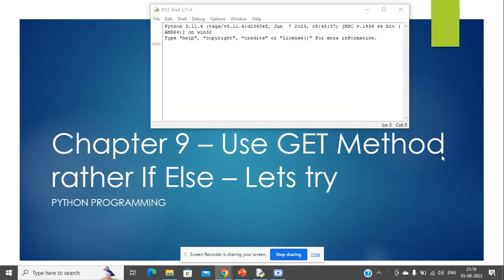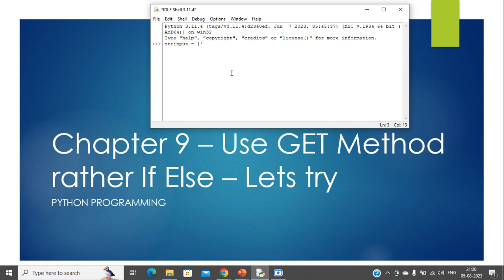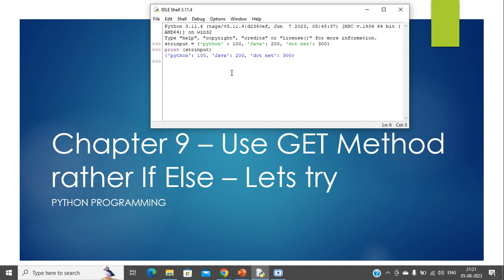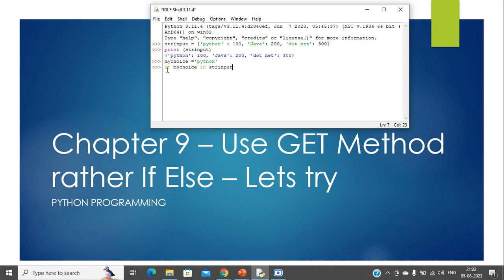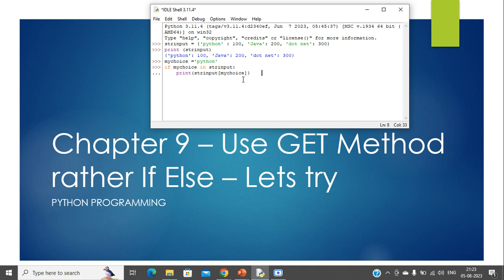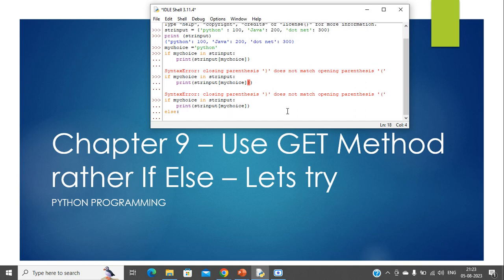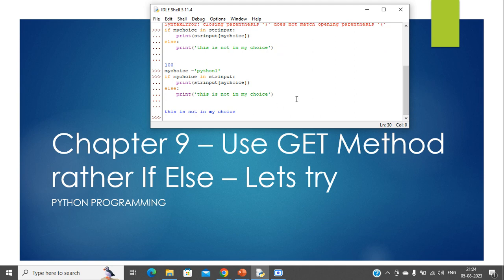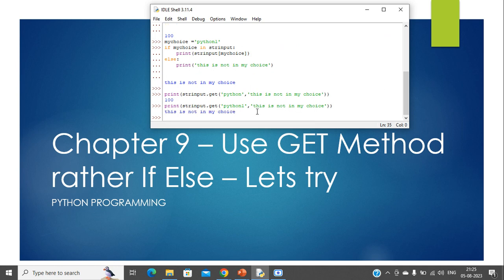Free Python Tutorial for beginners - Say Goodbye to If-Else: Python's Get Method Unveiled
Free Python Tutorial for beginners - python get method -Instead of using If else - Get Method python - print(variable.get())